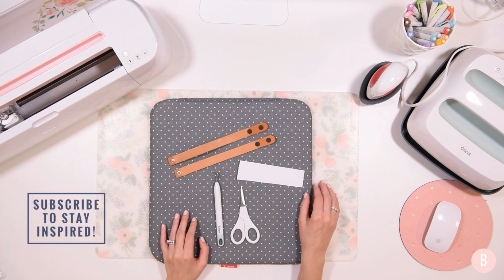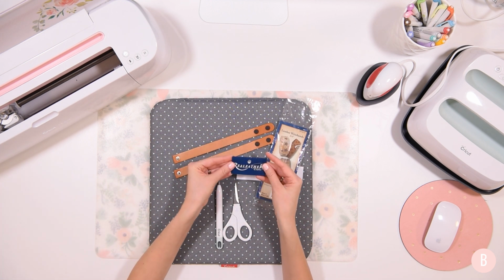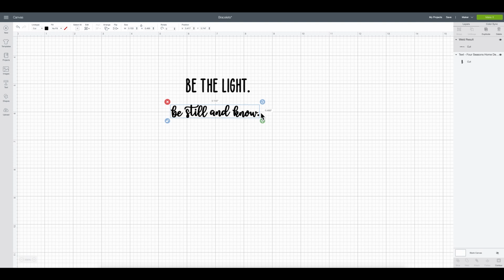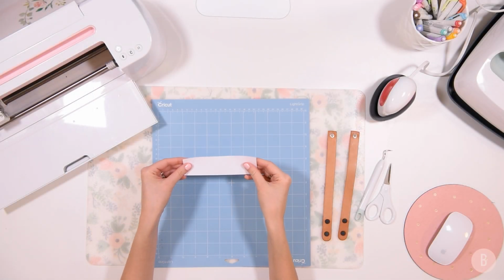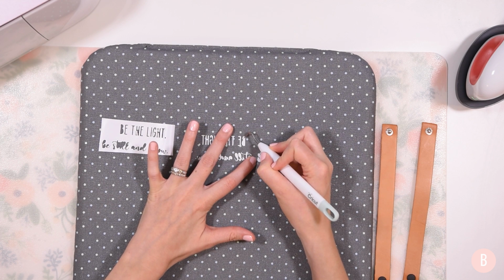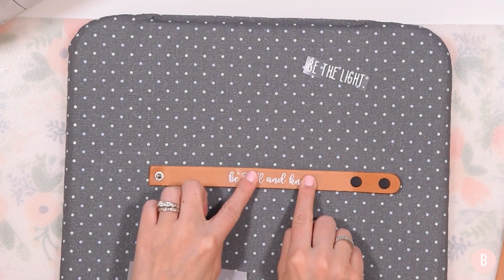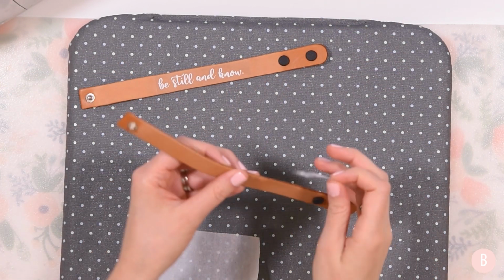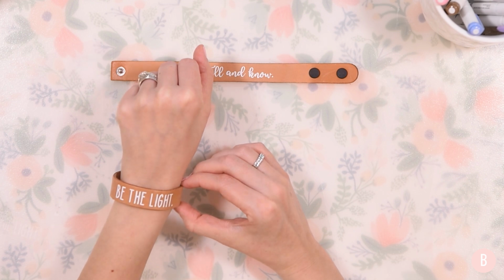CUSTOMIZED BRACELETS WITH CRICUT | CRICUT CRAFT GIFT GUIDE DAY 3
For Day 3 of my Cricut Craft Gift Guide, I will show you how to personalize leather bracelets.  They make wonderful stocking stuffers and are a great way to use your small Iron On scraps!

👉🏼 Learn even more about this craft at

🎀 Bracelets - Hobby Lobby
🎀 Parchment Paper